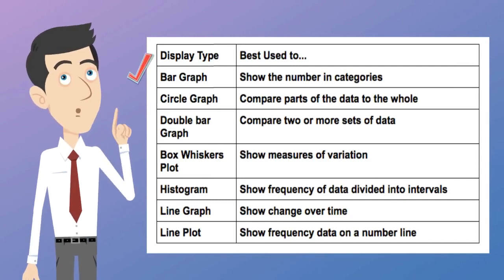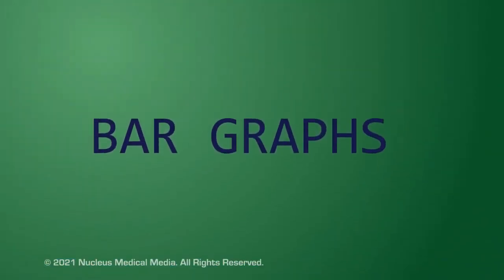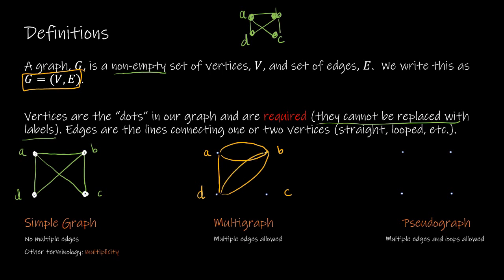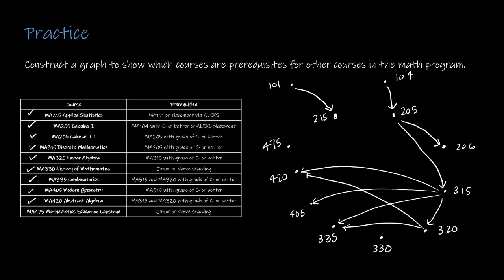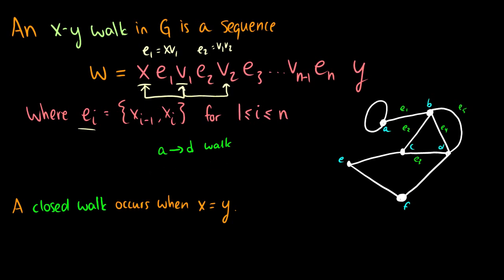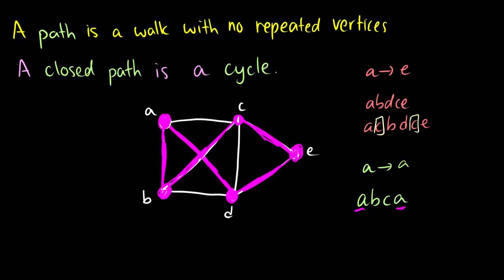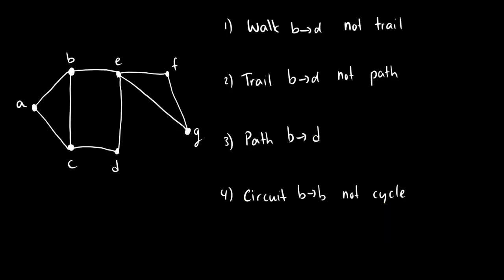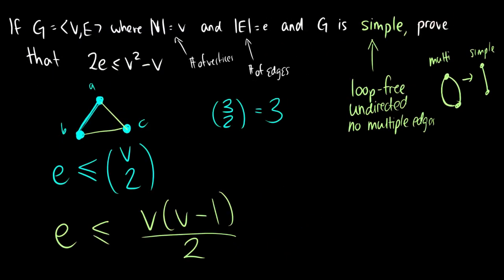DS102 WEEK 1